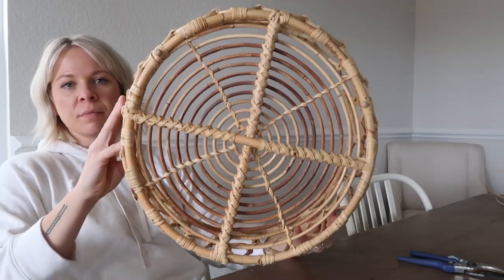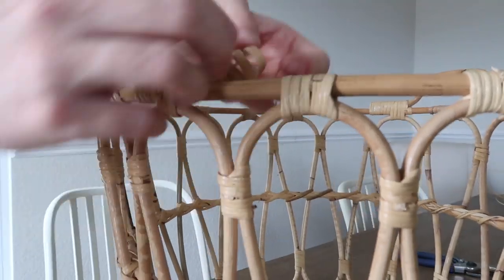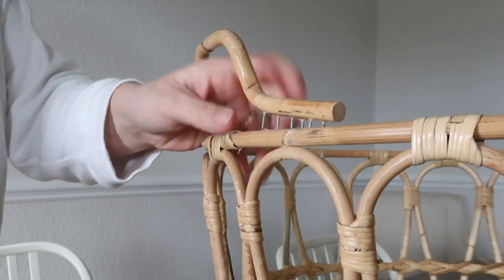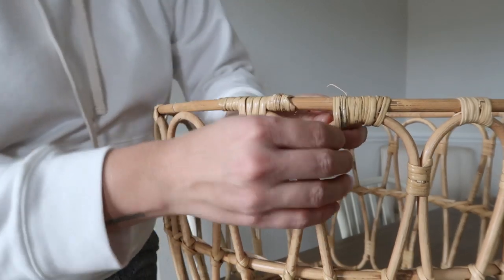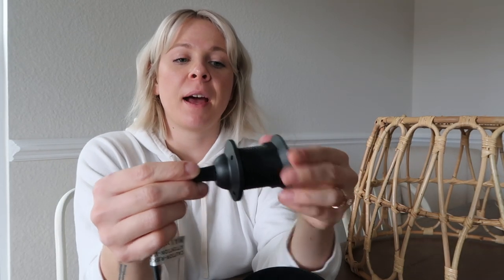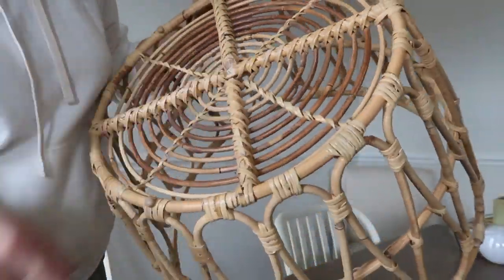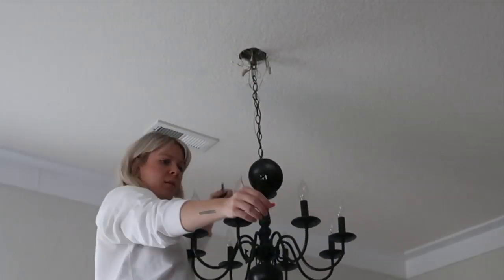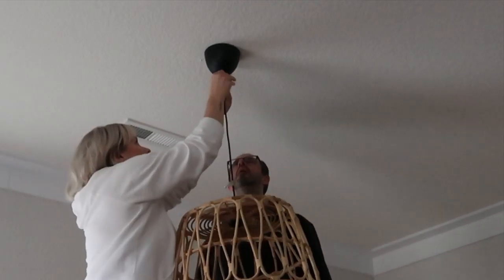Hanging Basket Light - Ikea Hack | Turn Any Basket Into a Light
Turn any basket into a hanging pendant light with this tutorial. I used a basket from Ikea and a pendant light from Ikea, but any basket could be used. An even more sustainable option would be to thrift your basket!

Items Mentioned
x Snidad Basket
x Hemma Light
x The lighbulb we bought

Similar Items
x Mini Light Pendant